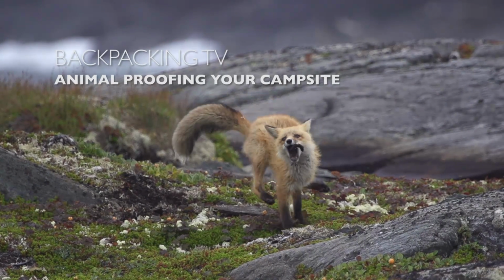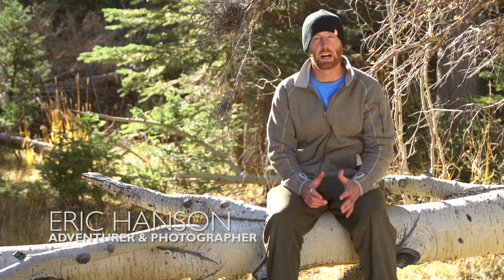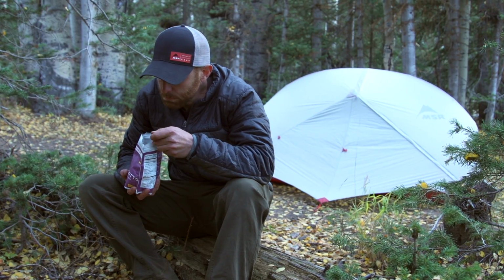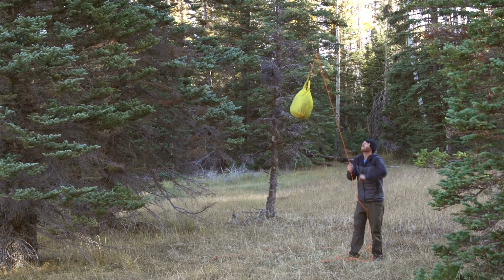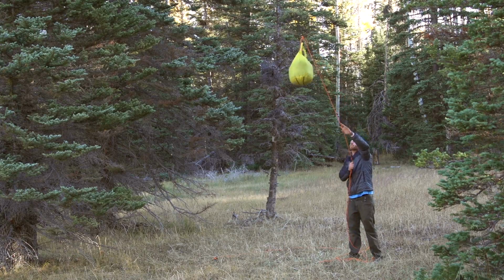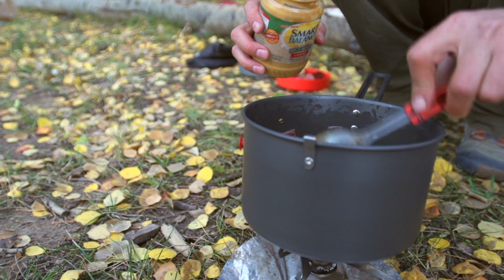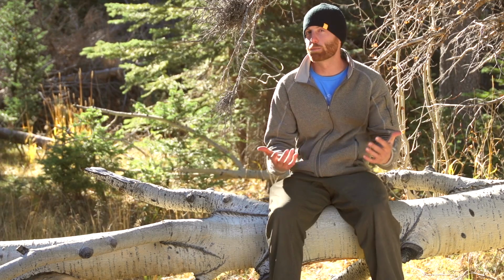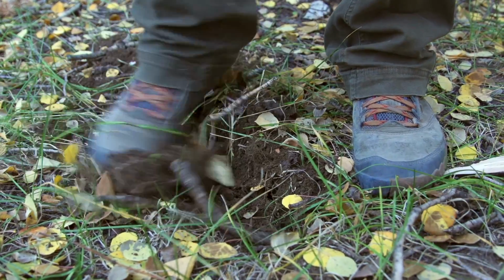Animal Proofing Your Campsite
In this episode of Backpacking TV, Eric Hanson explains how to secure your campsite to avoid unpleasant encounters with wildlife.